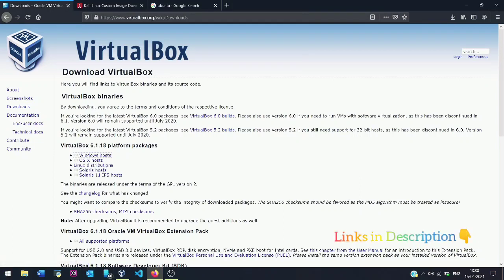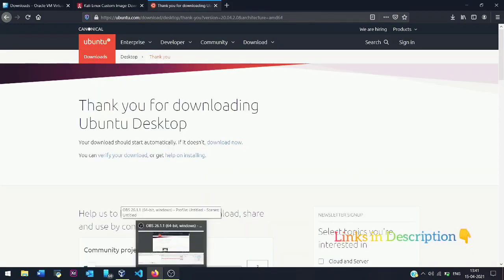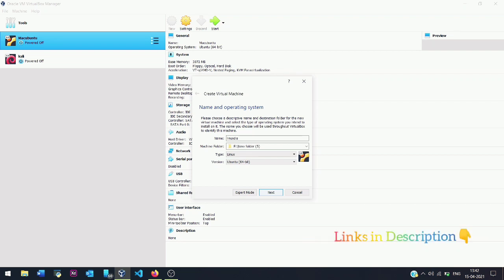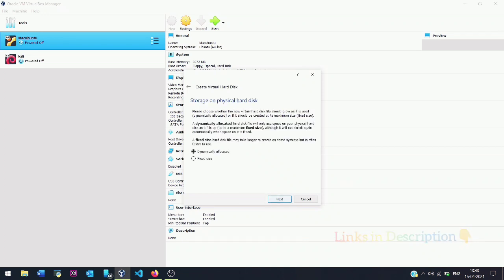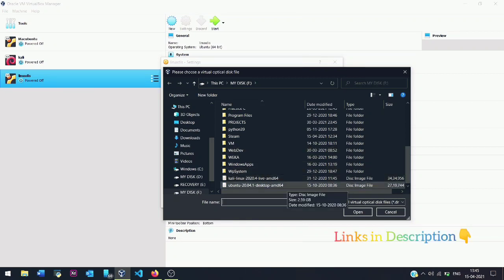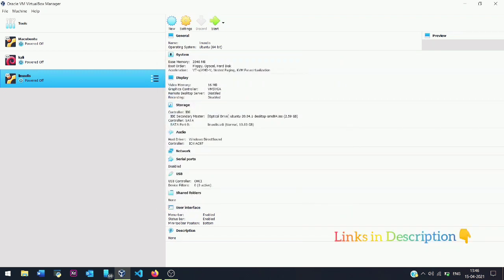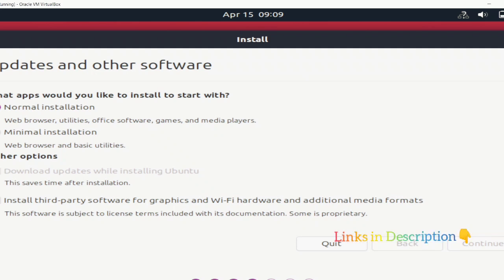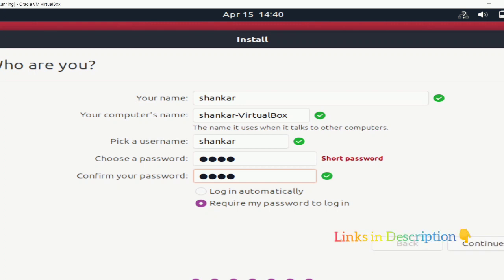How to install Linux in Virtual box | Docker Episode-1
I am recently planned to create series on Docker
Before that,All must know how to install Linux in windows machine using Virtual box by using this video..I have created this video in sense to clear the doubts that people have in their mind while installing Linux in Virtual box.
and post ur doubts in comments I will clarify ur doubts.

installation links

1.Ubuntu os

2.Virtual box

please do follow the steps to install Linux in windows machine!!